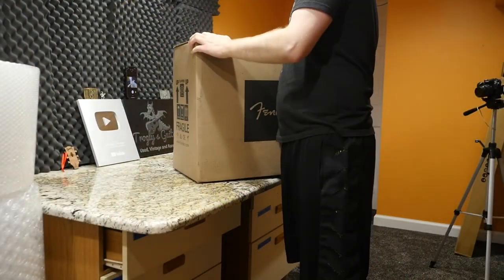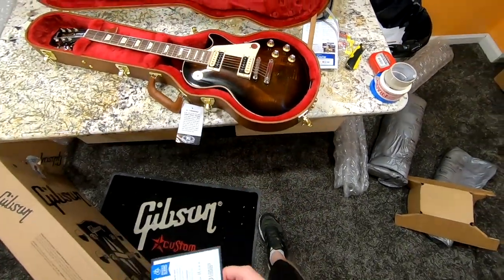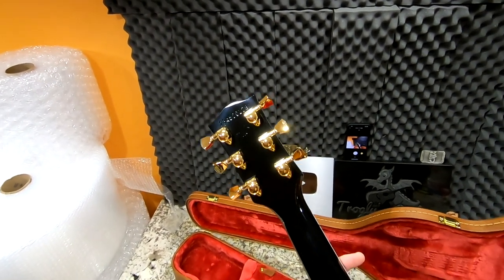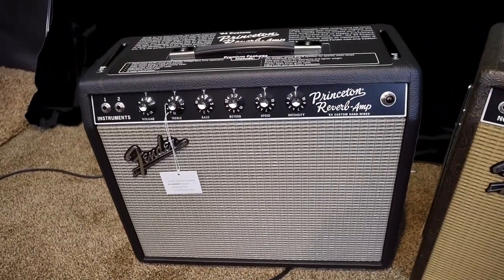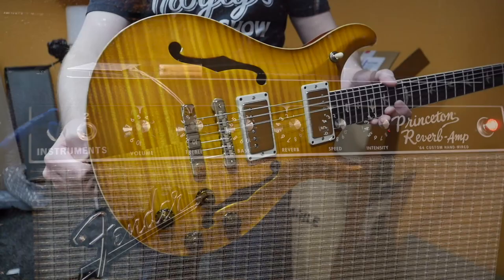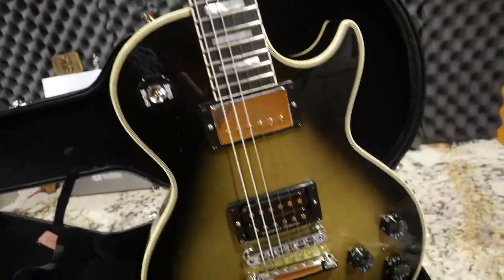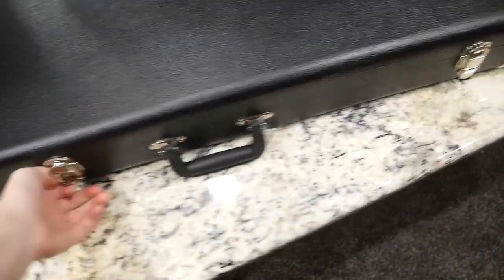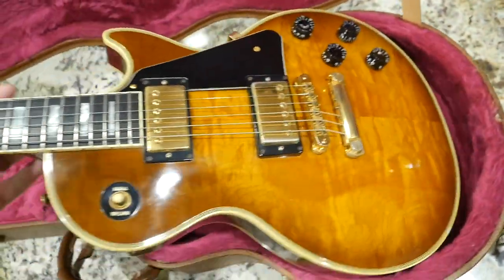New Amp + Guitar Day! | Trogly's Unboxing Guitars Vlog #106 | Fender Princeton '64 Hand Wired Custom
🐕 Episode Guide:
0:00 - Intro - Check Links in the Description
0:15 - Unboxing #1
2:17  - Unboxing #2
4:41 - Unboxing #3
6:18 - Unboxing #4
7:20 - Amp Comparison
10:40 - Princeton Reverb Amp '64 Custom Hand-Wired
13:51 - Boxing Stories

📚 Description:  I gave another Fender Princeton a shot today - this time with built-in reverb! We also unboxed and boxed up a whole bunch of guitars!